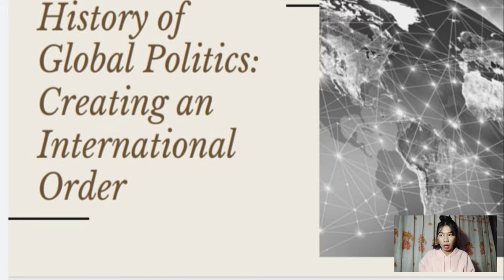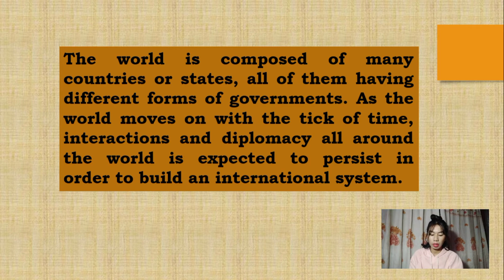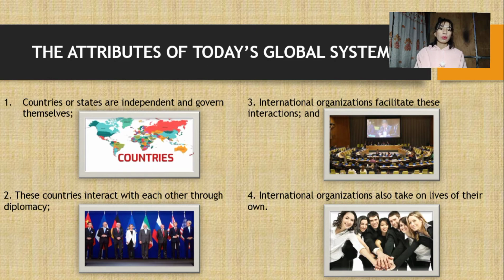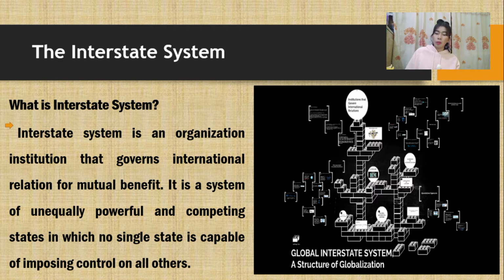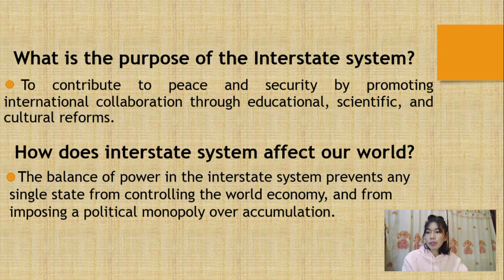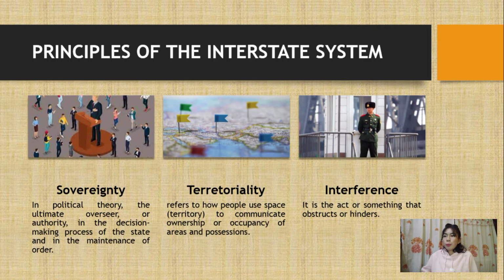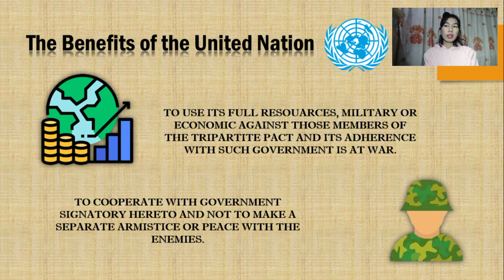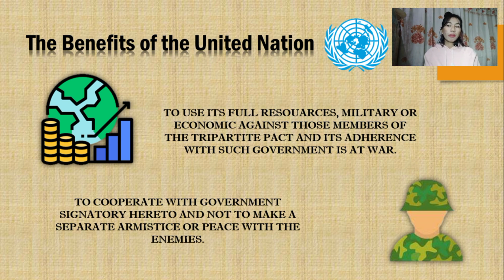A History of Global Politics: Creating an International Order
Group 3
Report: Bangkas, El-fajeyah L.